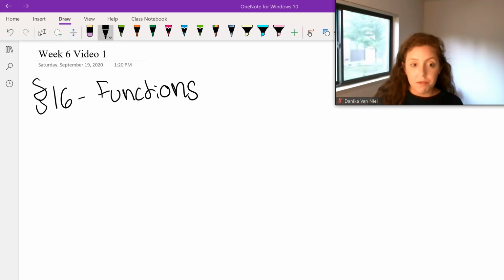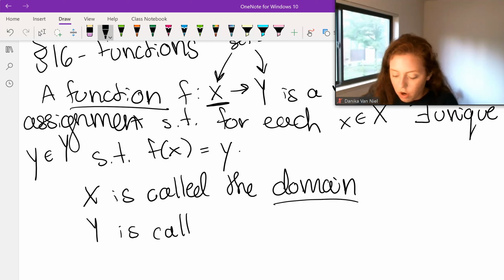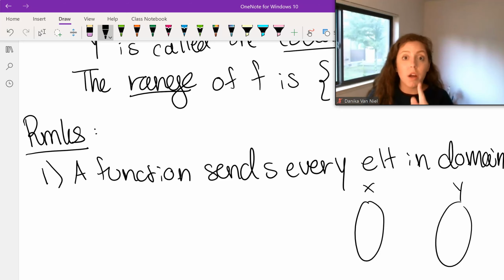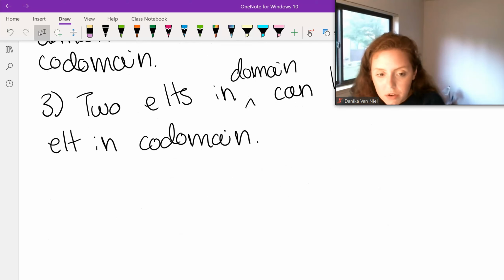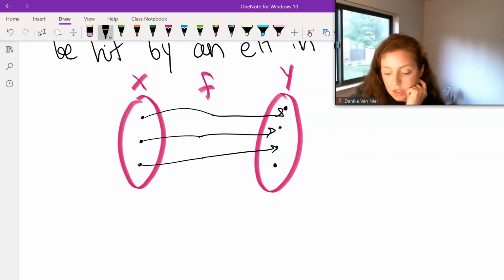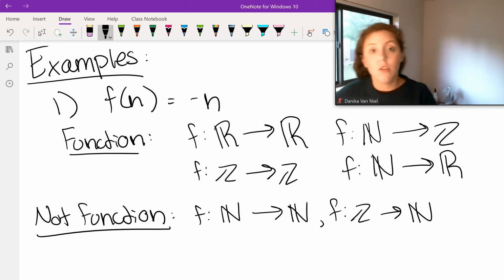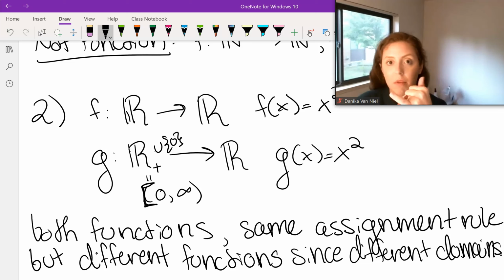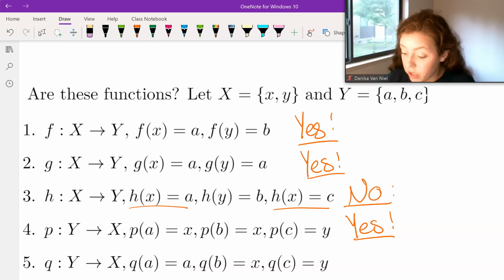Week 6 Video 1 - Intro to Functions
In this video I explain what a function is.